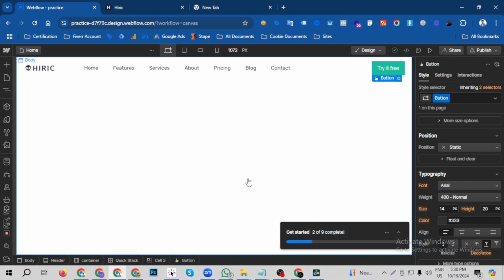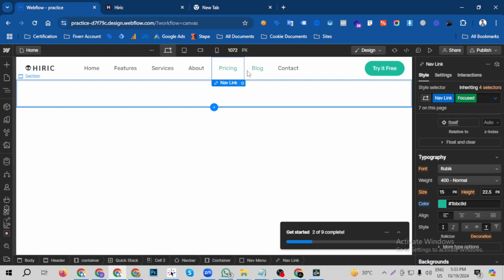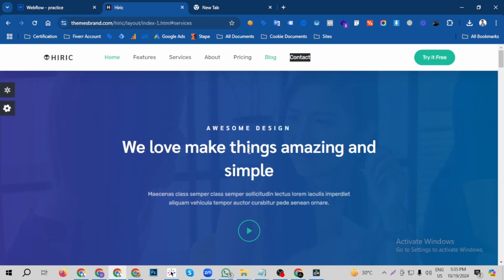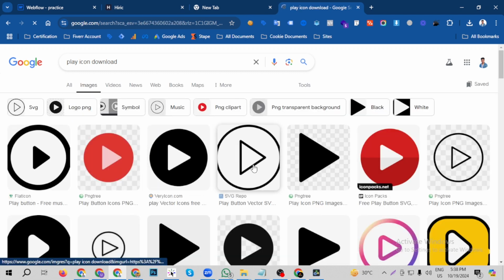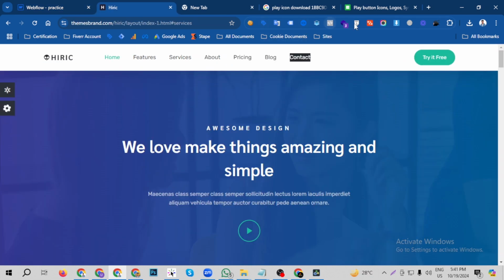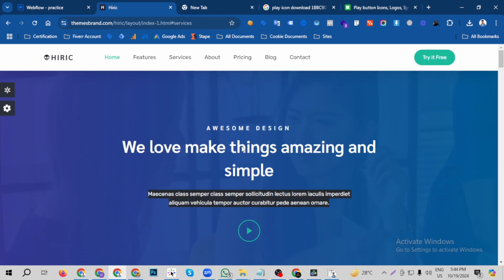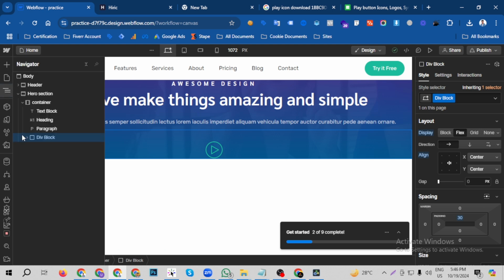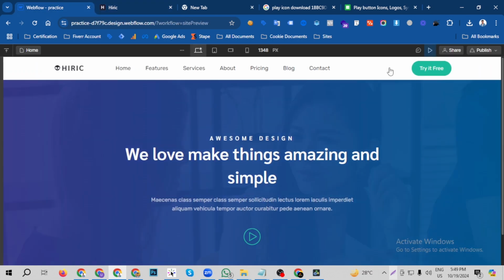Design a Webflow Website | Part 2 | Uttom Ray